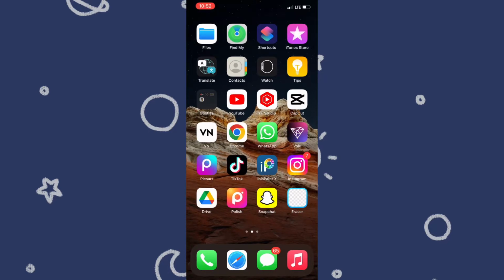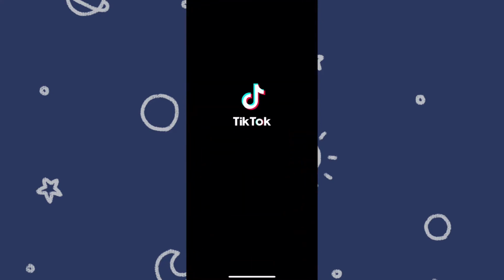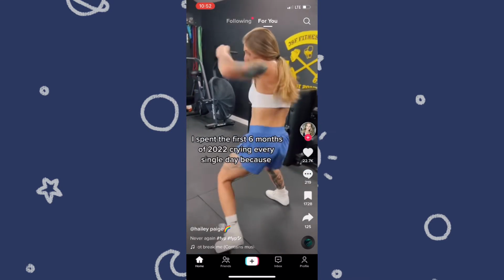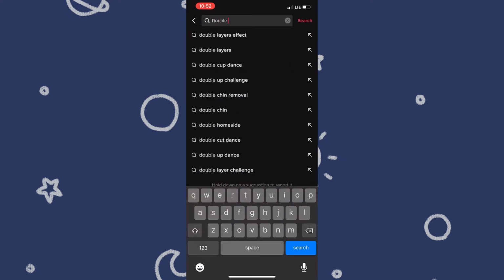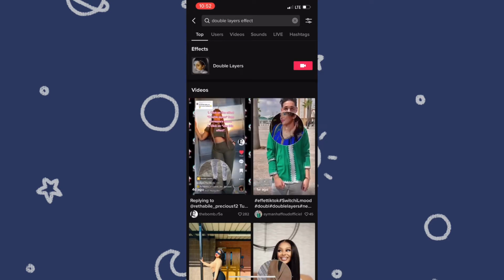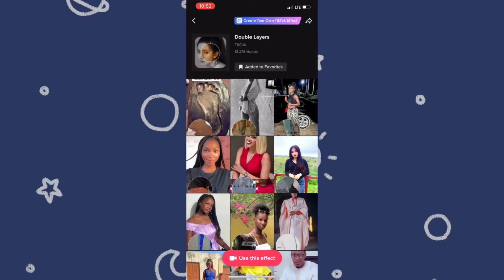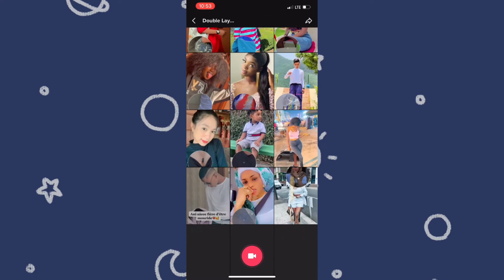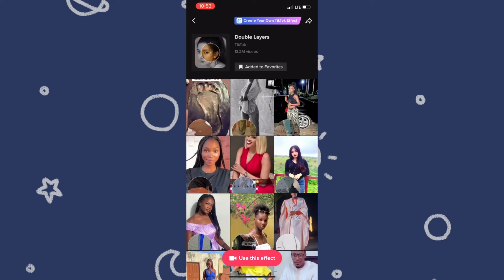Double Layers TikTok Trend | How to do the New Double Layers TikTok Trend Tutorial